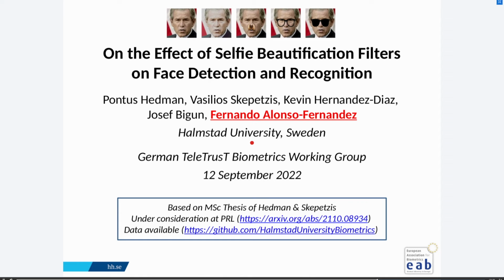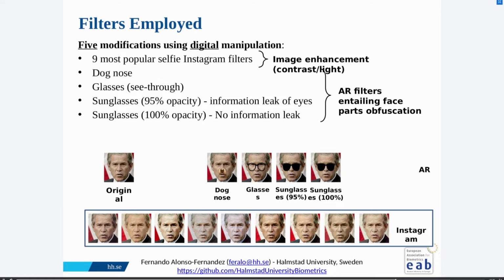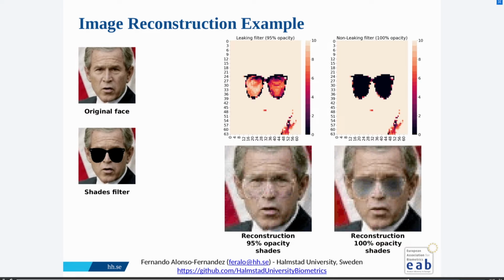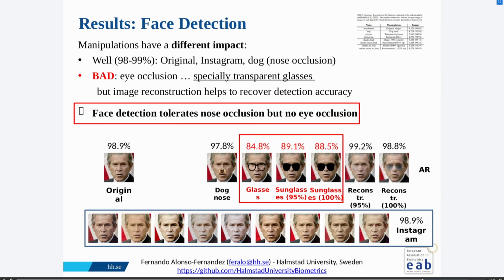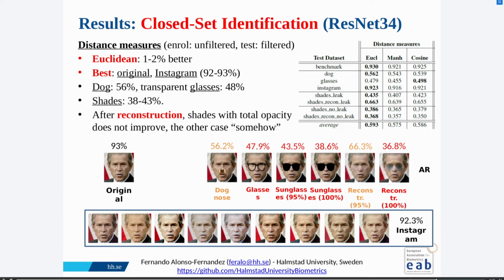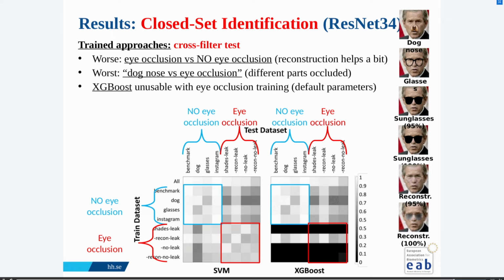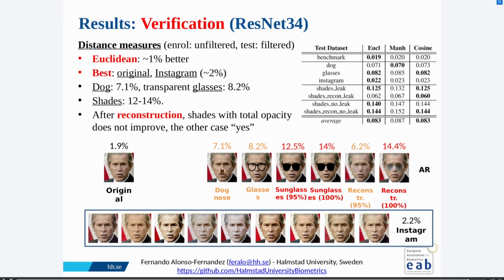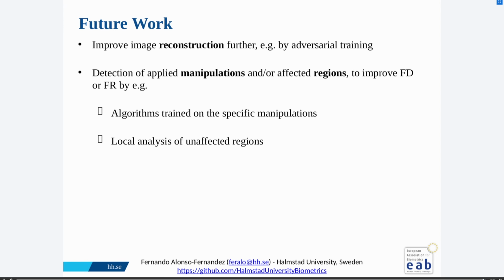On the Effect of Selfie Beautification Filterson Face Detection and Recognition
Oral presentation at the Workshop of the Biometrics Working Group of TeleTrusT, the IT Security Association in Germany, in cooperation with the European Association of Biometrics (EAB), Darmstadt, Germany, September 12, 2022

The talk describes results from the MSc research of supervised students P. Hedman, V. Skepetzis at Halmstad University, Sweden, M.Sc. on Digital Forensics (15 credits), defended on June 2021